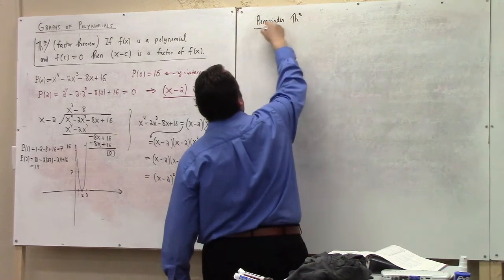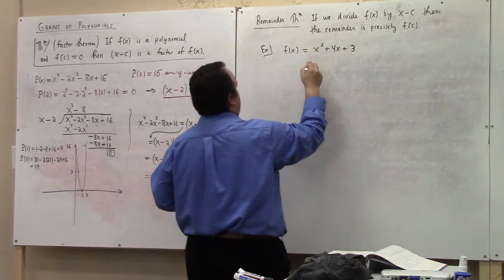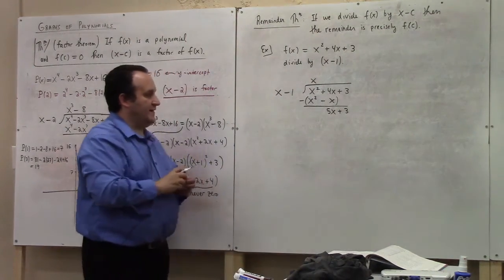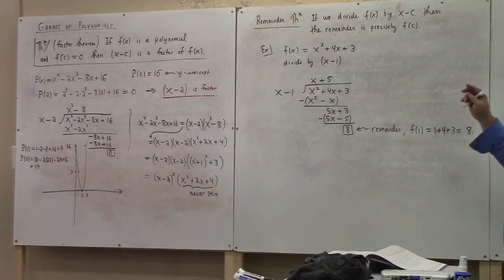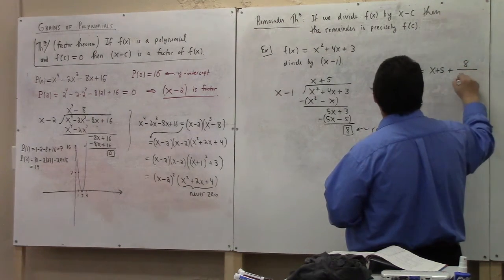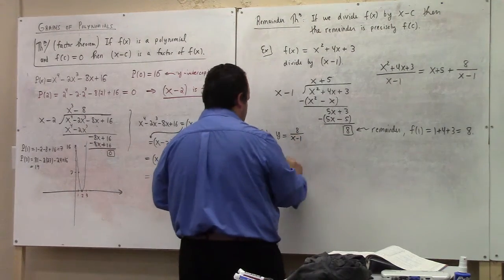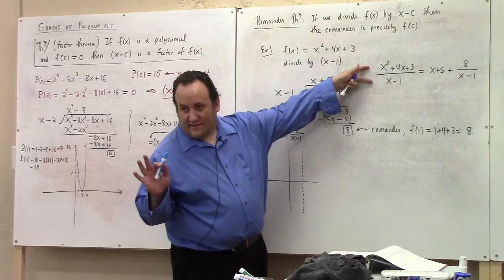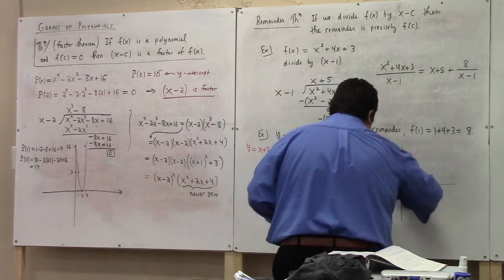MH 113-08, graphing polynomials, factor and remainder theorem, 10-8-20 part 2